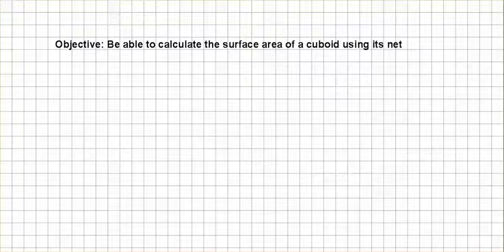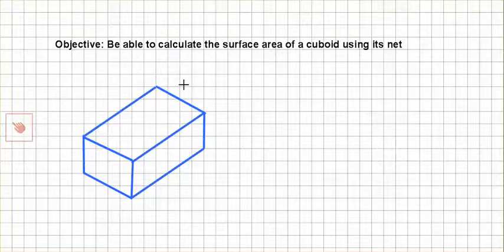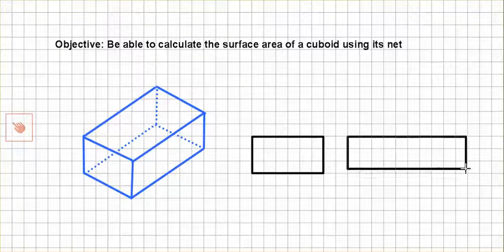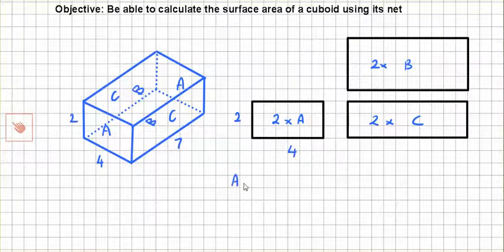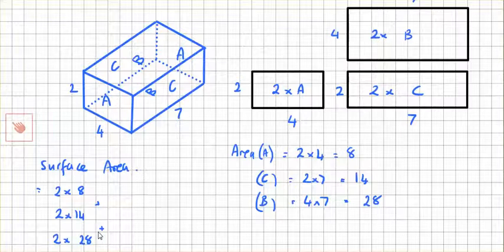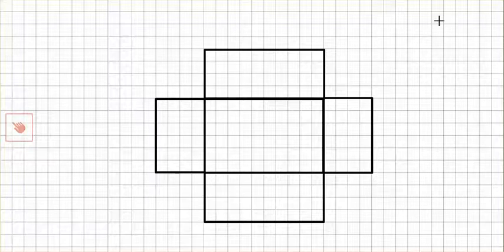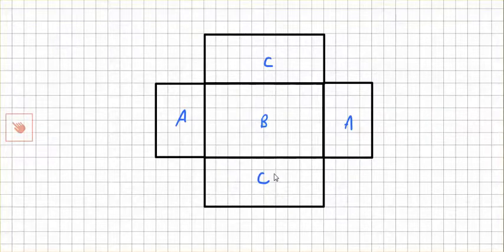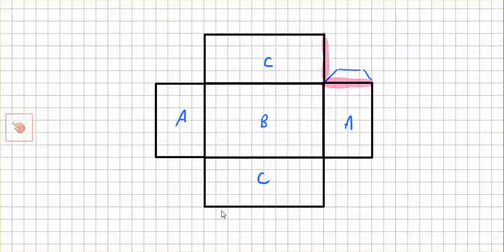Surface area and nets of a cuboid